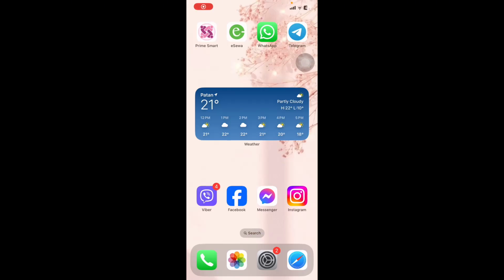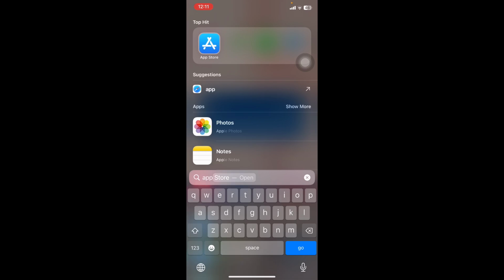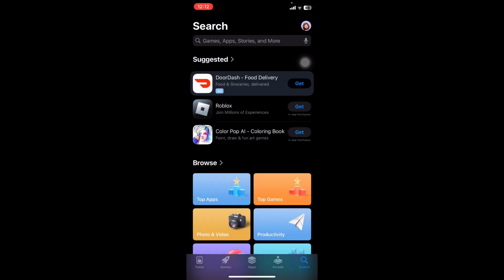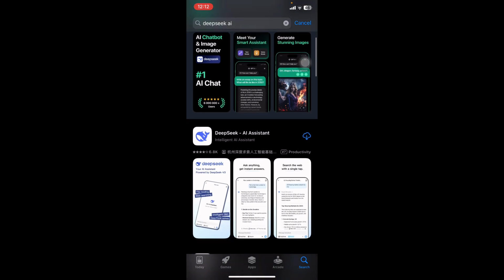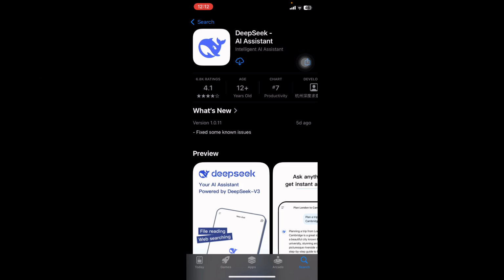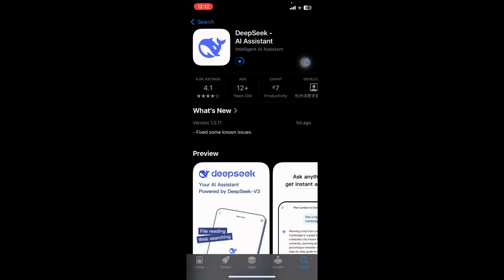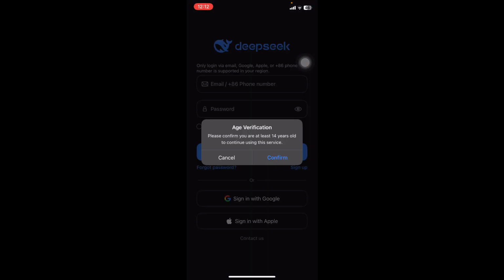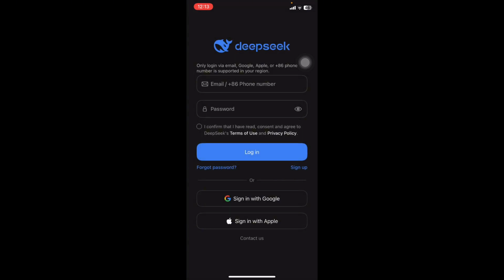How to Download DeepSeek AI on iPhone 2025?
Want to download DeepSeek AI on your iPhone but not sure how? In this easy step-by-step guide, we’ll show you how to install DeepSeek AI on iOS quickly and securely. Whether you’re looking for the DeepSeek AI app on the Apple App Store or need an alternative method to access it on your iPhone or iPad, this video has got you covered.